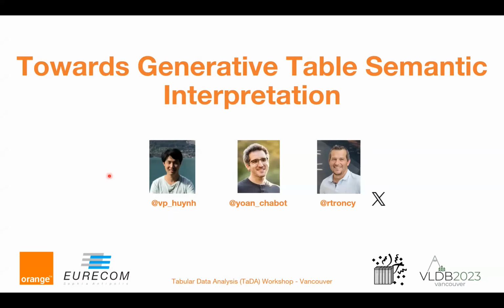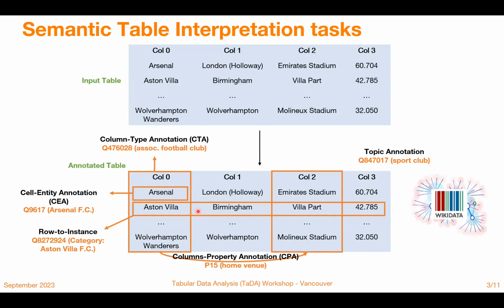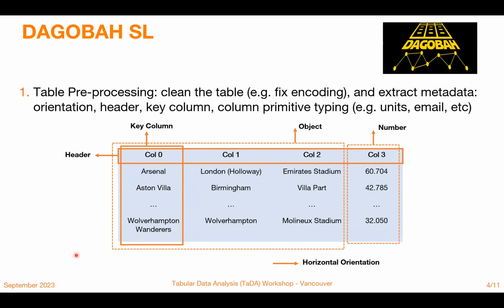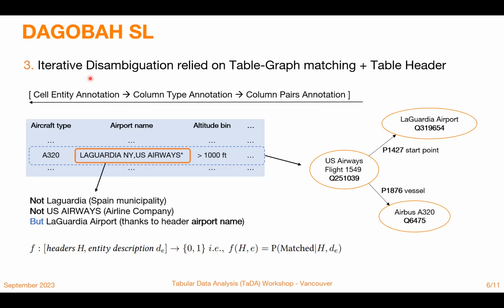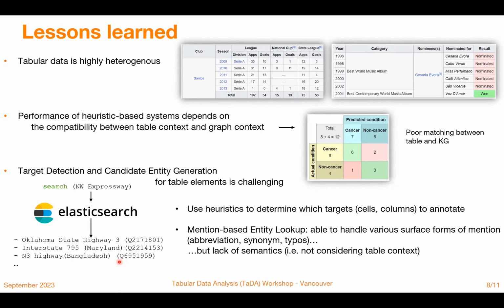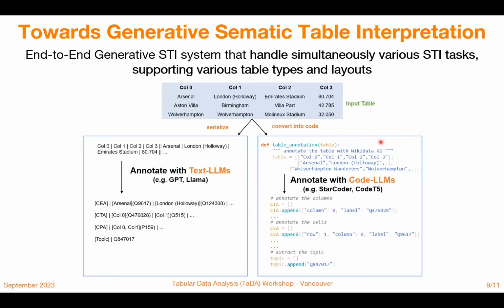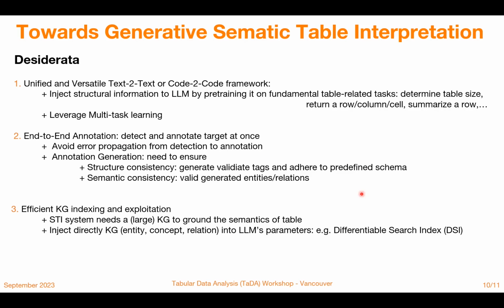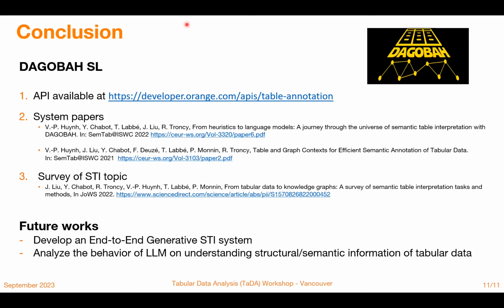Towards Generative Semantic Table Interpretation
Viet-Phi Huynh, Yoan Chabot, Raphael Troncy. Towards Generative Semantic Table Interpretation